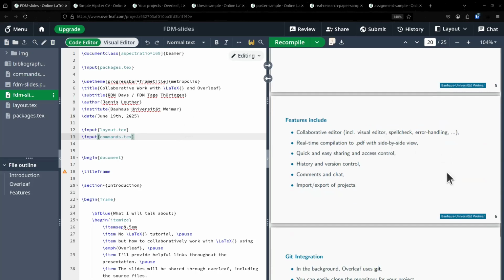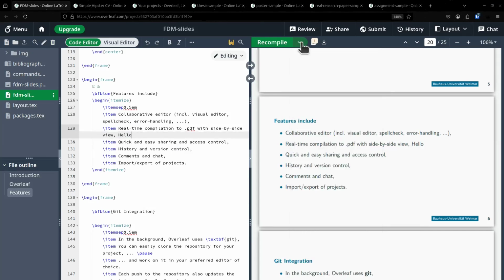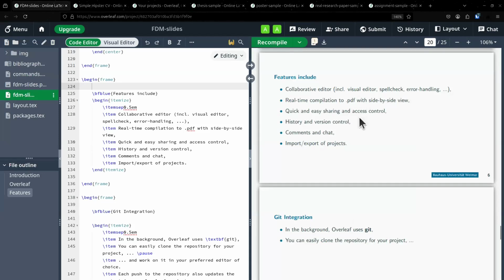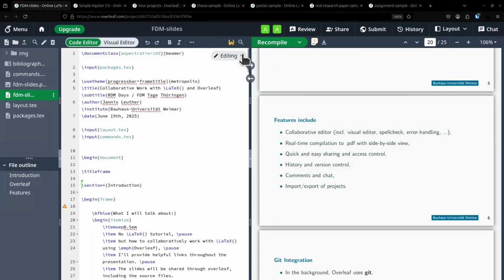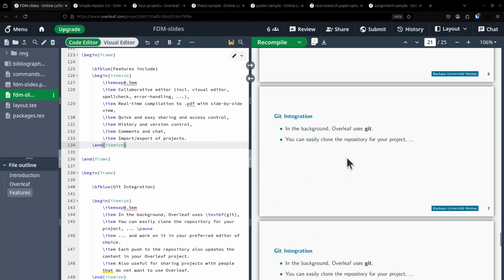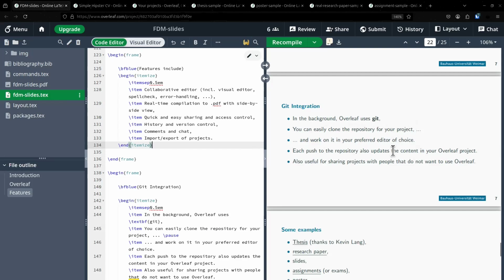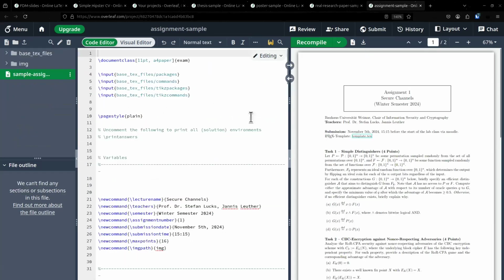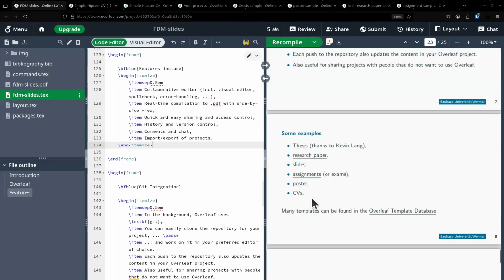Collaborative work with LaTeX and Overleaf